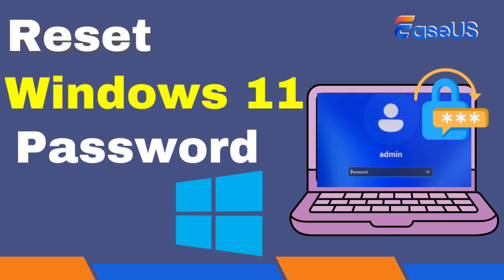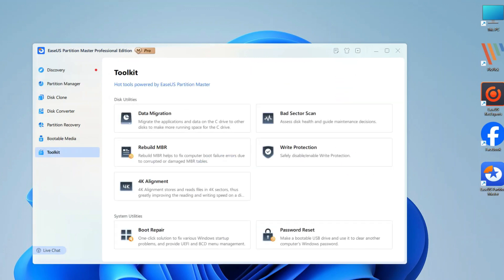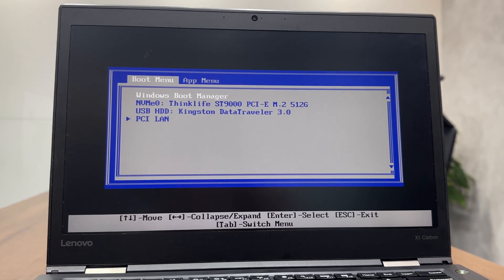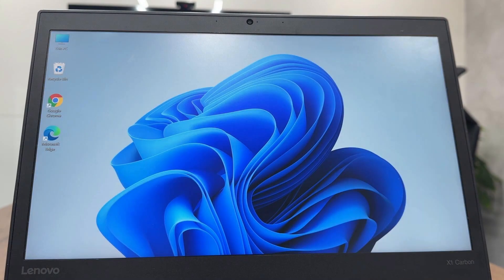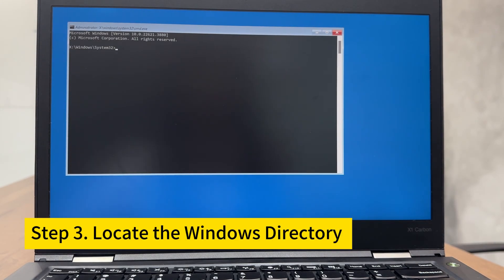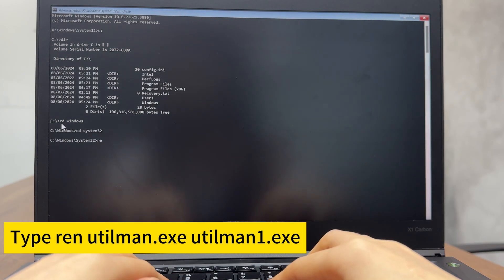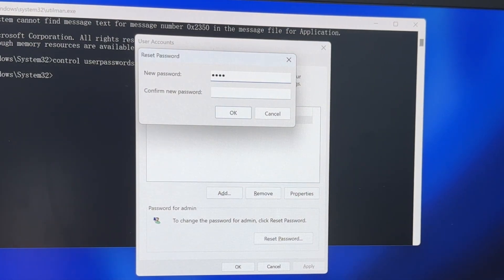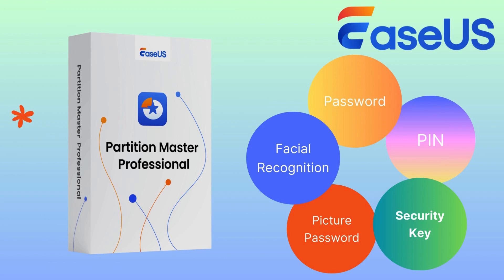How to Reset Windows 11 Password - Step by Step Tutorial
How to reset Windows 11 password? This video provides 2 ways to disable/remove/bypass/reset forgotten passwords on Windows 11.
00:00 - Intro
00:26 - Method 1. EaseUS Partition Master
02:30 - Method 2. Command Prompt

Method 1: Using EaseUS Partition Master
Preparation: Requires a working computer, a USB flash drive, and the EaseUS Partition Master software.
Stage 1 (On a Working Computer):
Download EaseUS Partition Master.
Connect the USB drive and create a bootable password reset disk using the software.
Stage 2 (On the Locked PC):
Insert the USB into the locked PC and boot from it.
Use EaseUS Partition Master to reset the password by selecting the user account and confirming the reset action.
This method is recommended for beginners due to its simplicity and safety.

Method 2: Using Command Prompt
Preparation: This method is more complex and involves changing system files, recommended for experienced users.
Steps:
Access Advanced Startup Options by holding the Shift key and clicking Restart at the login screen.
Open Command Prompt from the Windows Recovery Environment.
Locate and change the Windows directory using specific commands.
Modify system files to bring up Command Prompt from the login screen's Accessibility icon.
Reset or remove the password using Command Prompt.
This method does not require third-party software but involves system file modifications.

EaseUS Channel -    / easeussoftware
EaseUS Facebook -   / easeussoftware
EaseUS Twitter -   / easeus_software